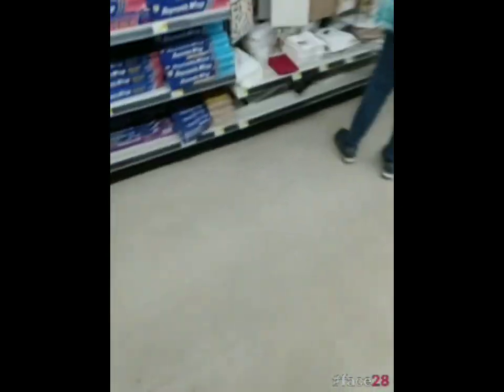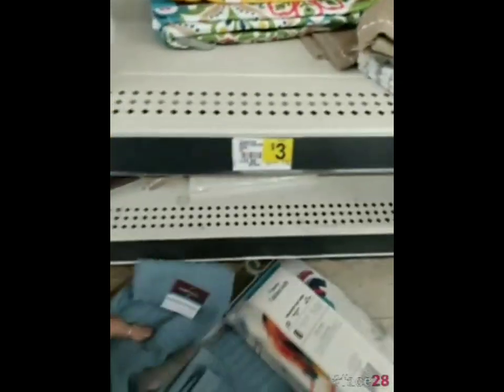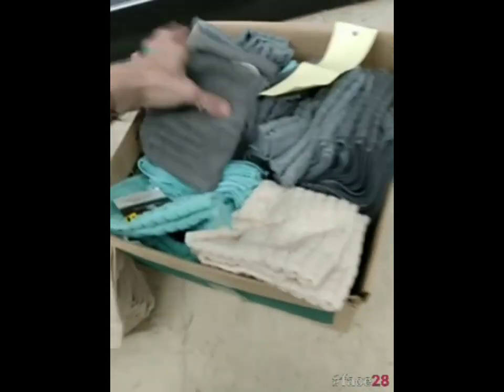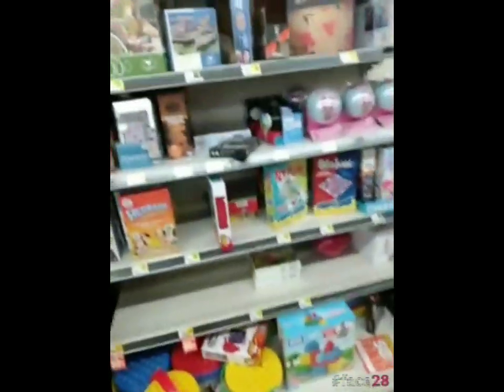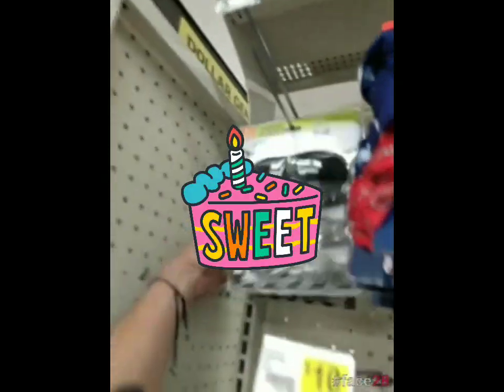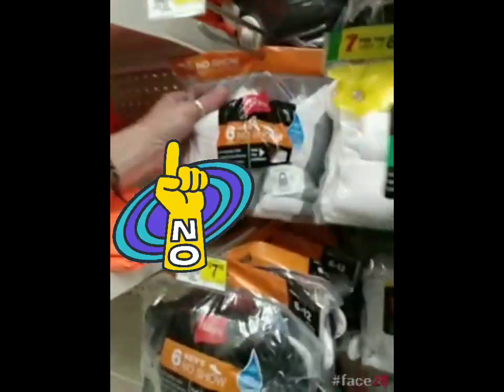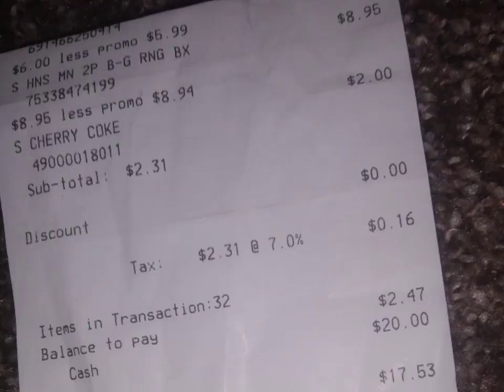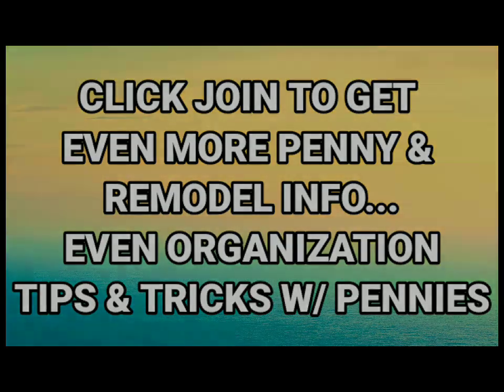‼️👀 REMODEL SHOPPING, PENNY SUNDAY @ DOLLAR GENERAL & SELF-CHECKOUT 👀‼️